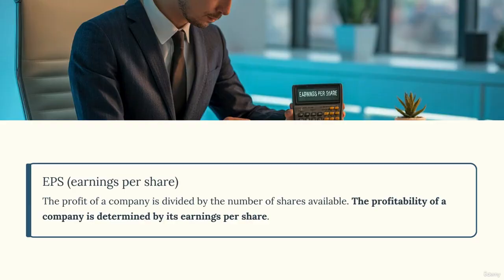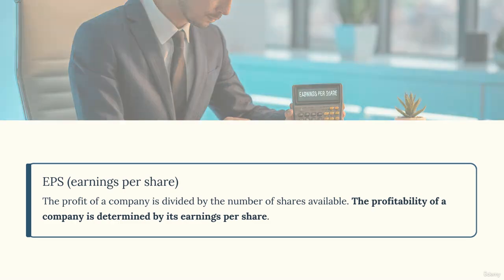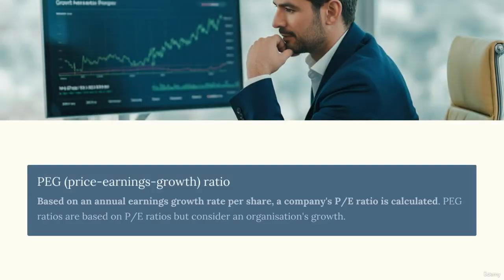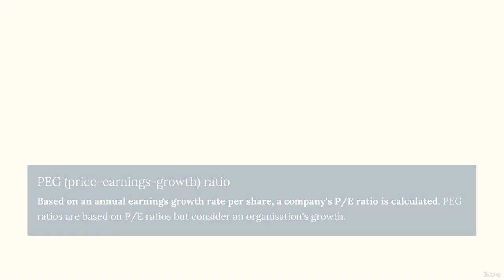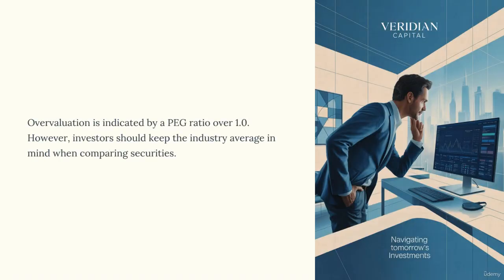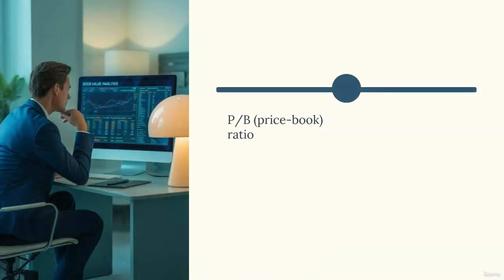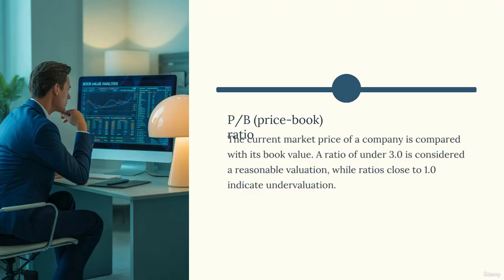Price Ratios in Fundamental Analysis | Key Stock Valuation Metrics Explained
What are price ratios in fundamental analysis, and why do investors use them? In this video, we explain the most important price ratios that help determine whether a stock is undervalued or overvalued. Perfect for beginners who want to learn how professionals evaluate companies before investing.

✅ What You’ll Learn in This Video:

What price ratios are and why they matter
P/E ratio (Price-to-Earnings) explained
P/B ratio (Price-to-Book) explained
P/S ratio (Price-to-Sales) explained
How investors use ratios to compare companies